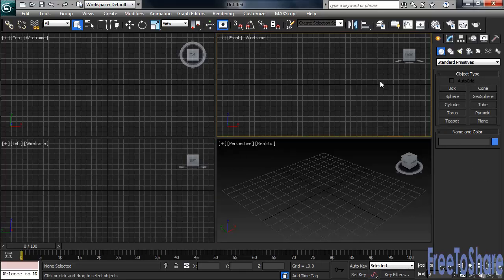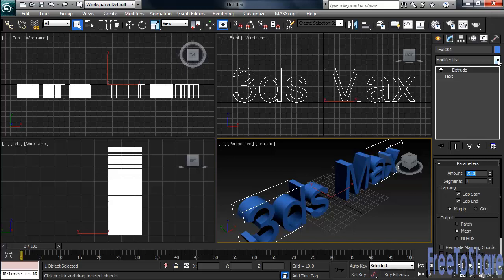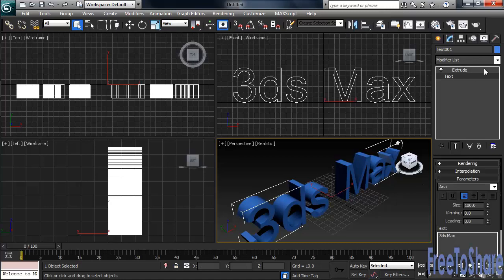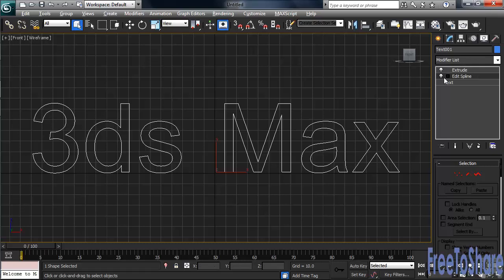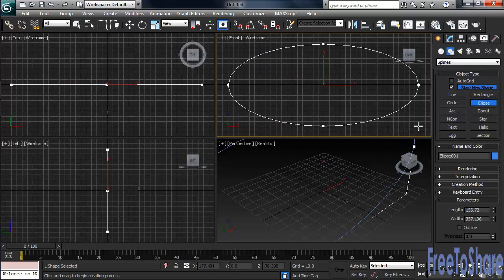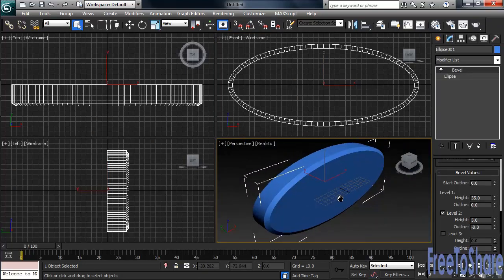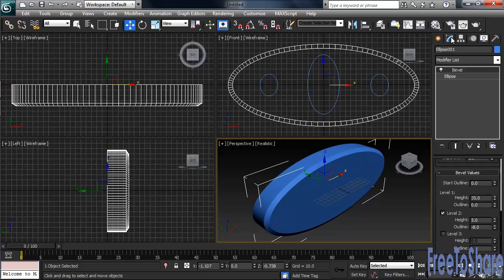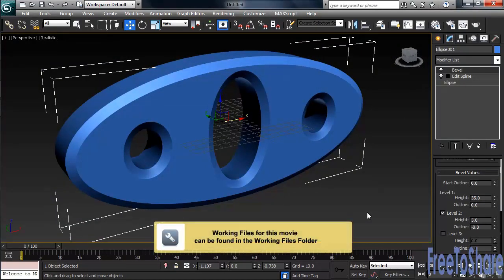Applying Modifiers in The Middle Of The Stack : Tutorial Autodesk 3Ds Max 2013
The modifier stack controls appear near the top of the Modify panel, just below the Modifier List. The modifier stack ("stack" for short) contains the accumulated history of an object, including its creation parameters and the modifiers applied to it. At the bottom of the stack is the original object. Above the object are the modifiers, in order from bottom to top. This is the order in which modifiers are applied to the object's geometry.